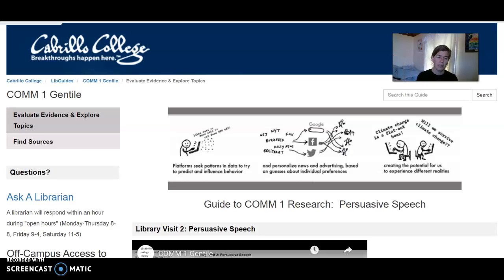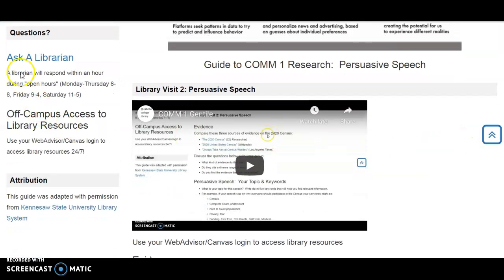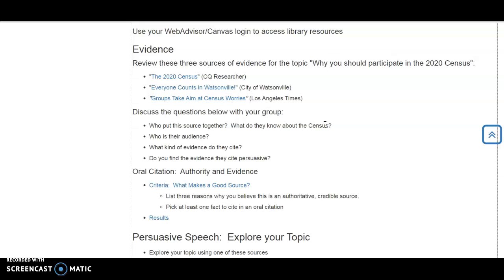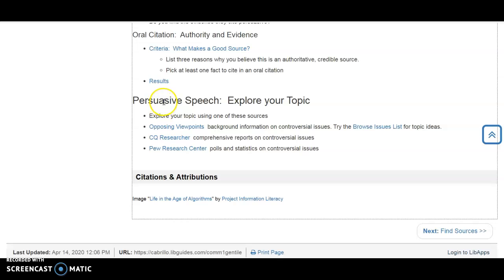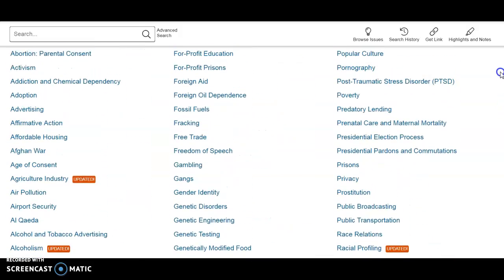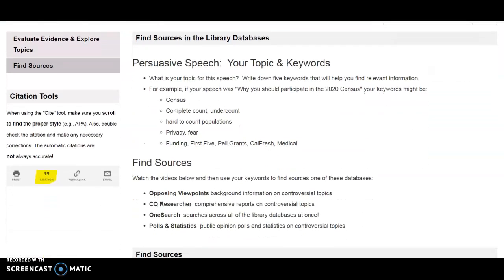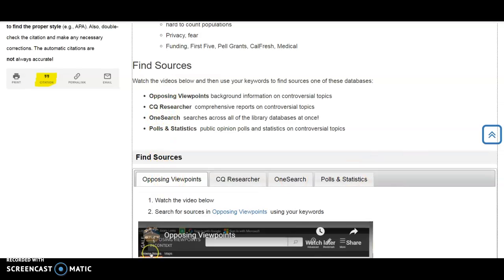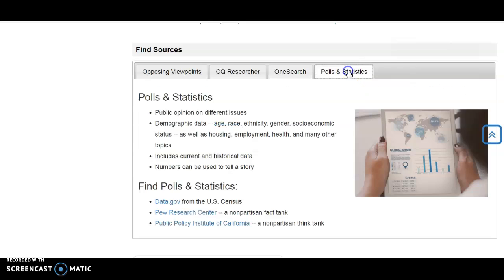COMM 1 Gentile Persuasive